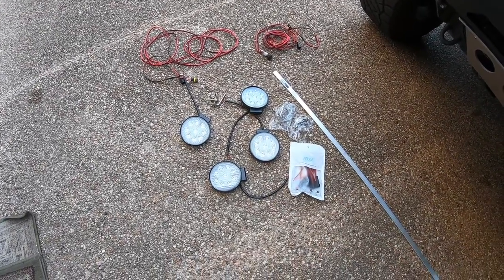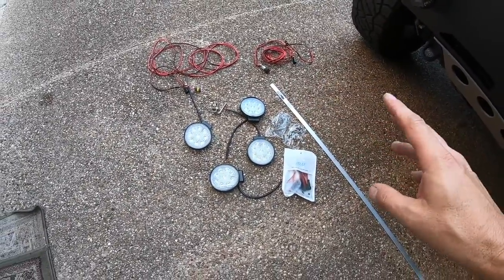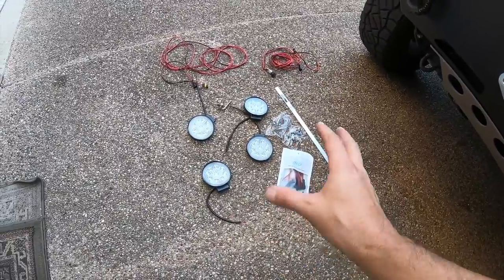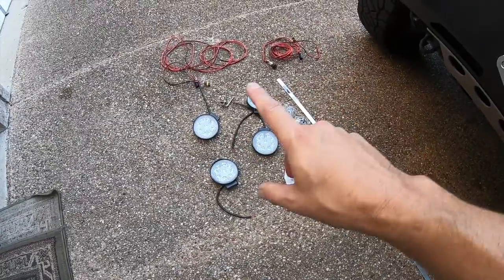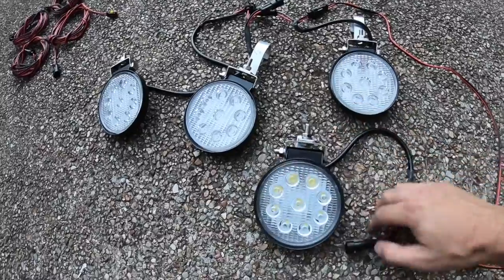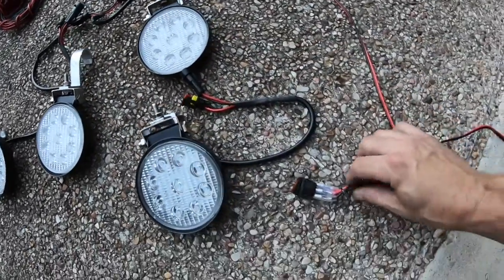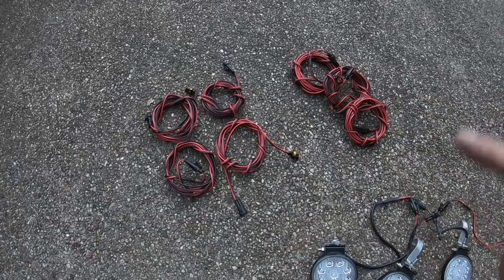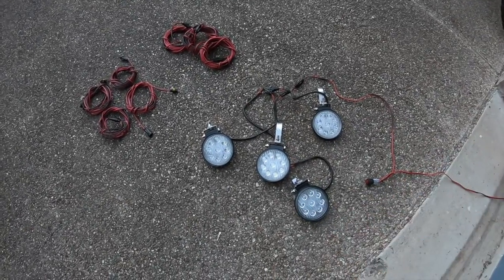FJ cruiser DIY Overlanding Auxiliary Lighting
Created these exterior auxiliary lighting for Overlanding with the FJ Cruiser. These lights are designed to be used on the Front Runner Slimline II racks system or ARB Awning for the FJ cruiser.

Here are some part numbers for items used.

Water proof connectors

16 Ga wire

27W lights